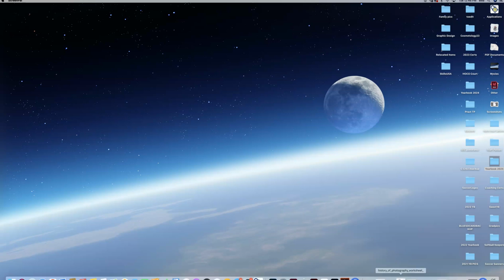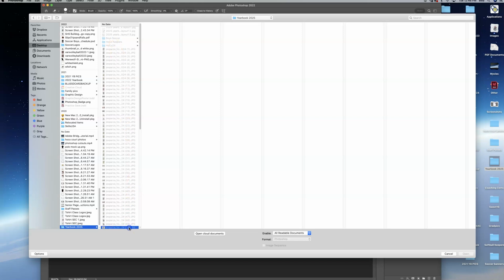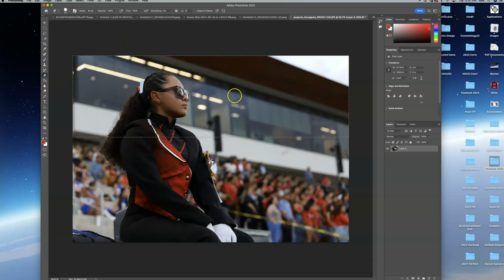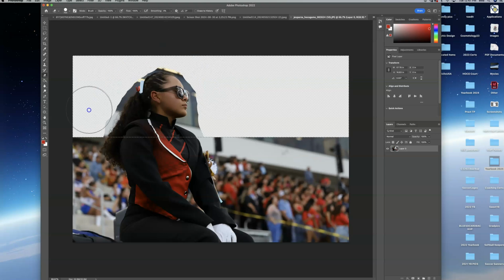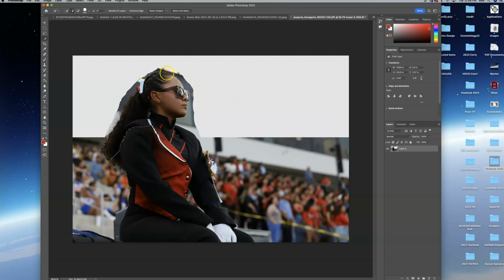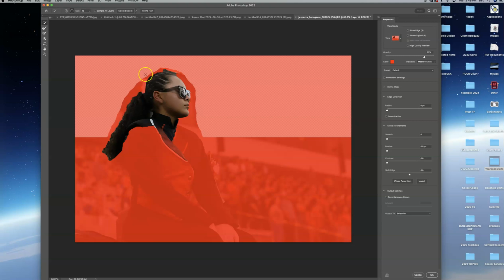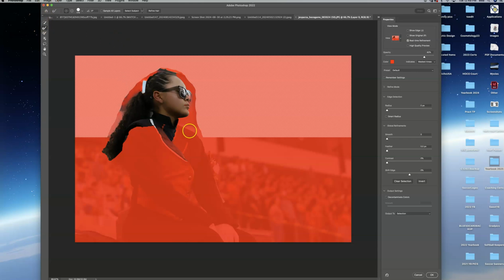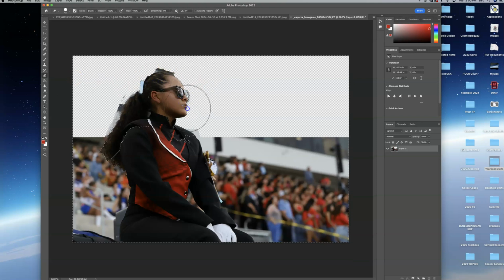Photo extending border effect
How to create the effect of a photo extending past a border in Photoshop